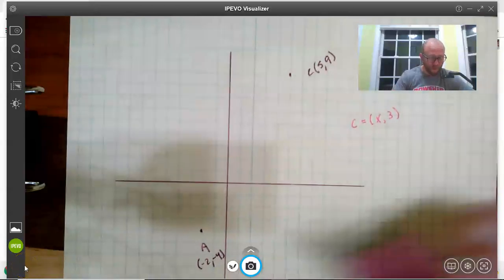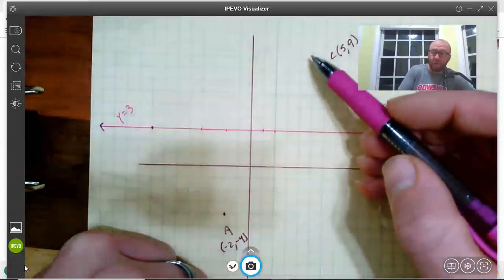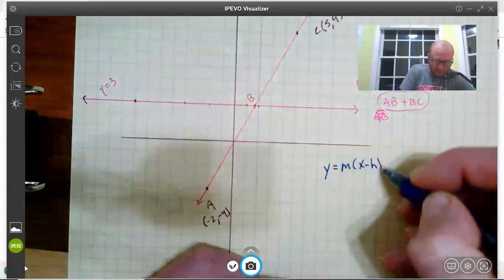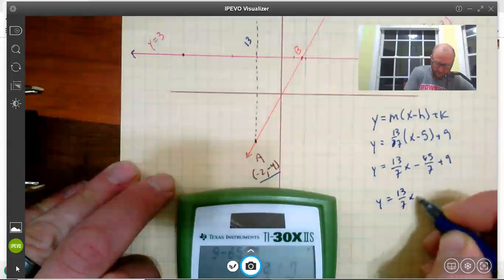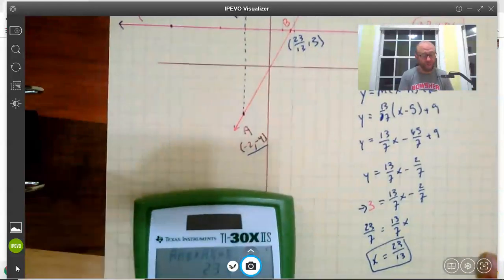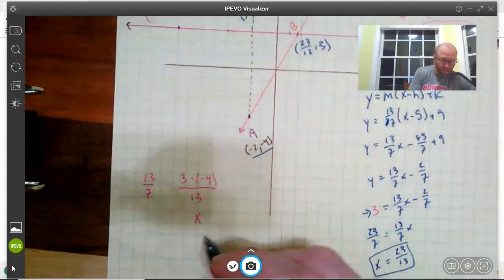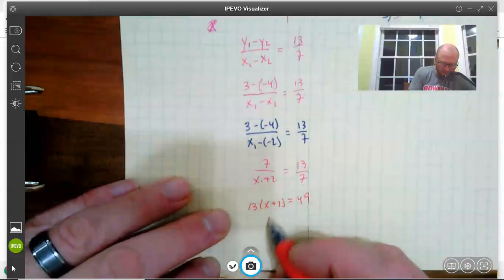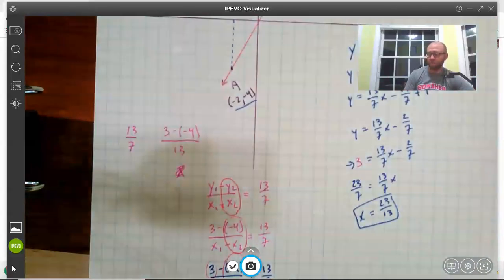Geometry Problem 152